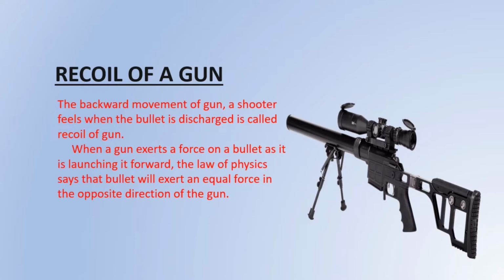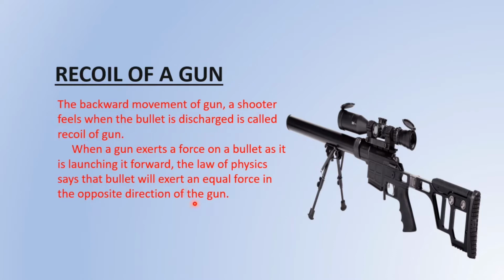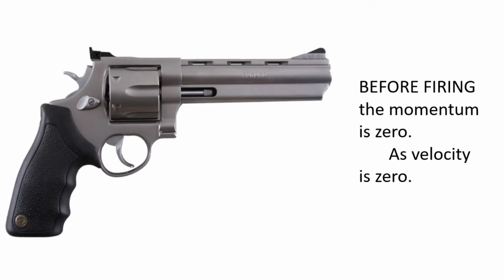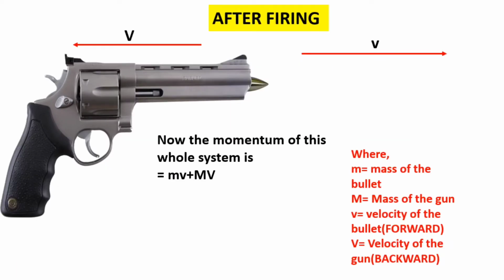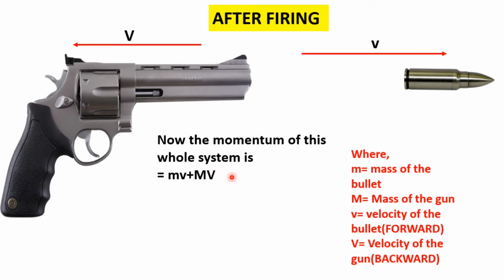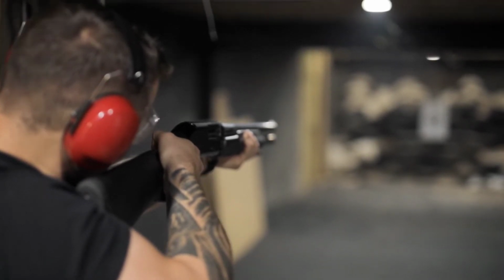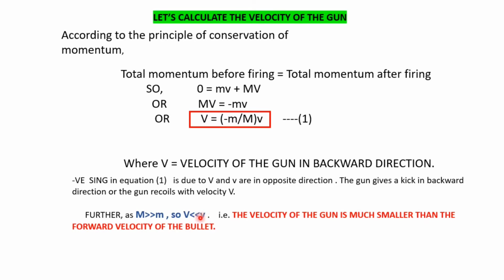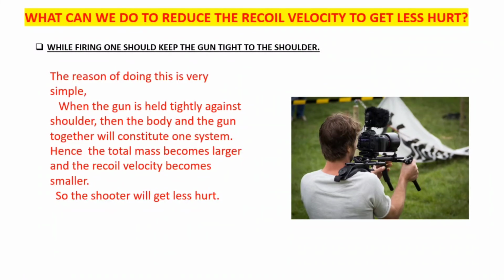Gun recoiling.(Physics)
# For the Sake of PHYSICS

   If you are really passionate about something, then you will never feel tired of running behind that. 😊